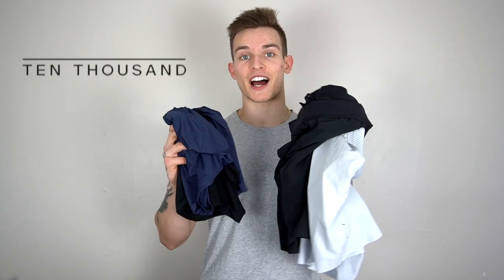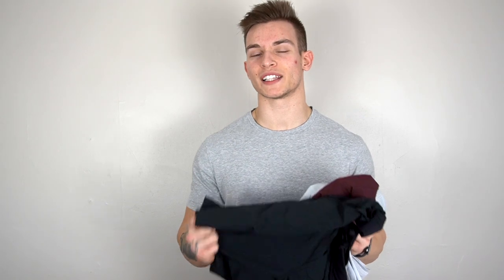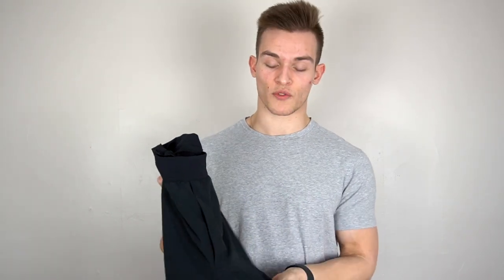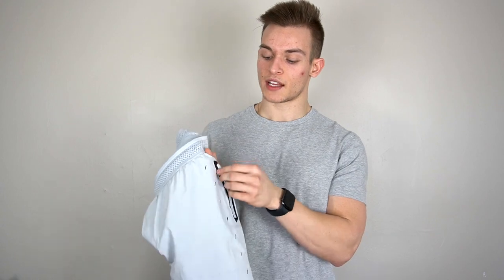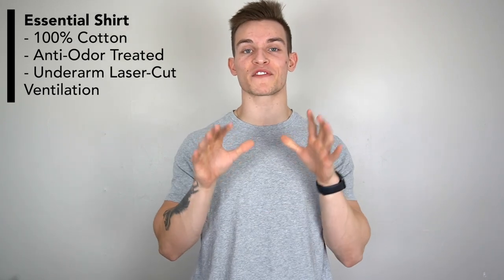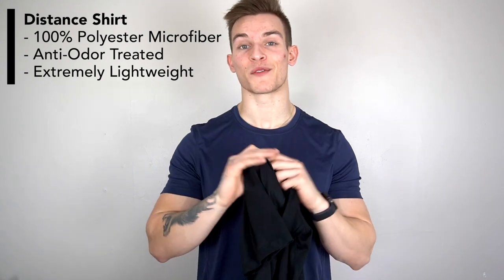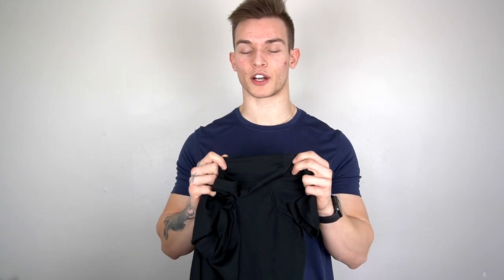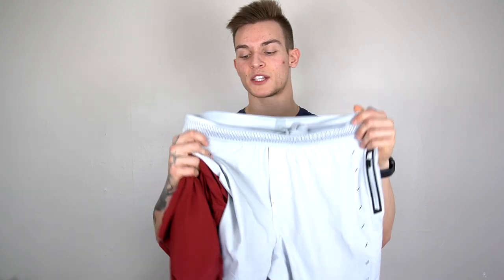Ten Thousand Complete Guide & Review | Better than Lulu Lemon?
TIMESTAMPS BELOW 👇🏼
0:00 - Intro
0:24 - Shorts & Liner Overview
1:20 - Interval Short
3:02 - Session Short
4:12 - Foundation Short
5:28 - Essential Shirt
6:09 - Distance Shirt
7:14 - Lulu Lemon Comparison

Hopefully this video was helpful if you were considering buying Ten Thousand shorts or if you wanted an alternative to Lulu Lemon.